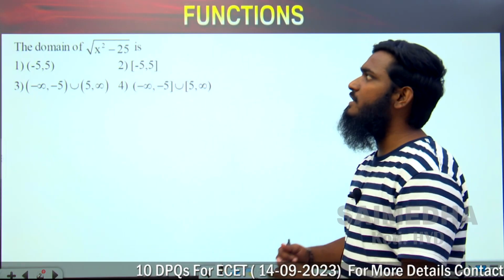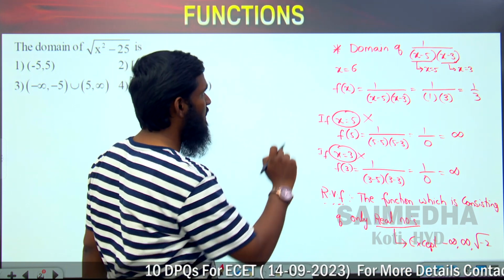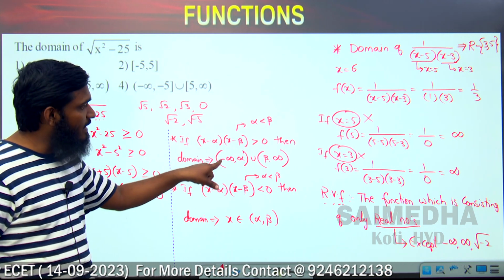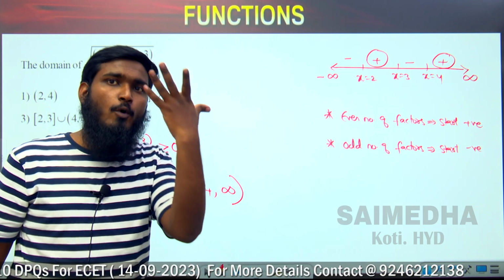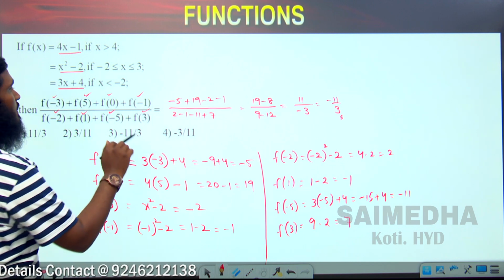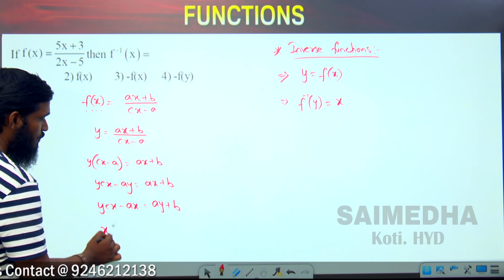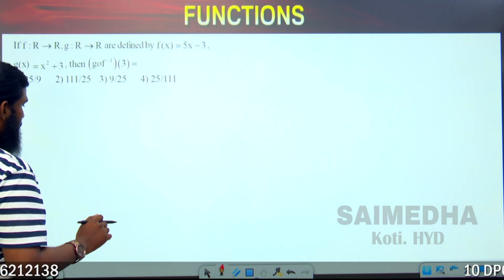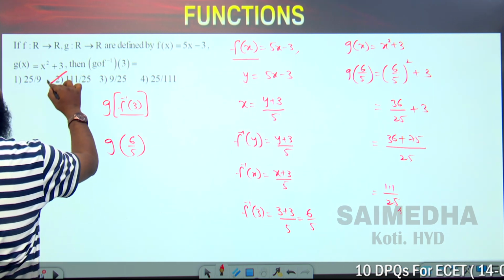10 DPQs For ECET // 14 - 09 - 2023 // SAIMEDHA KOTI